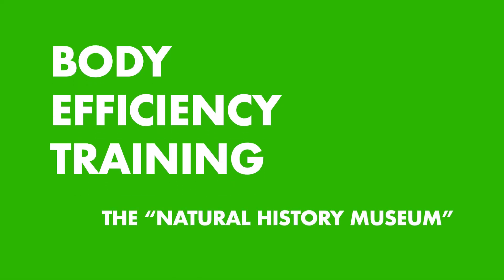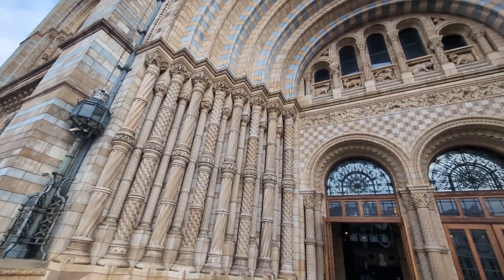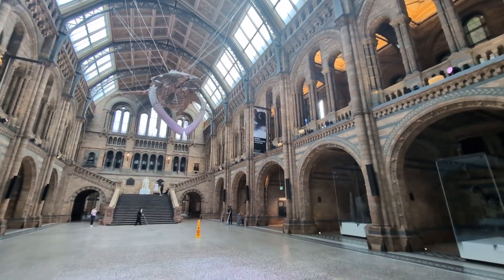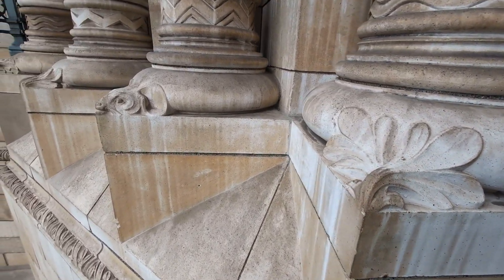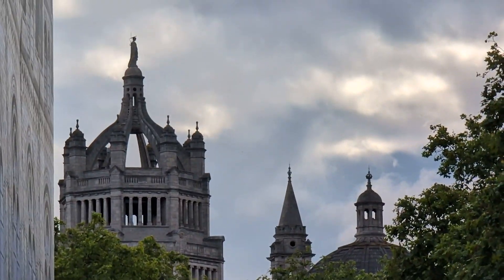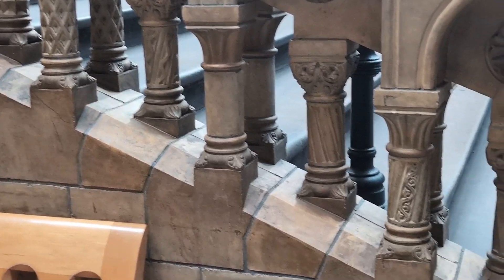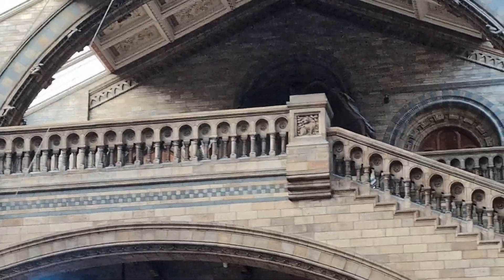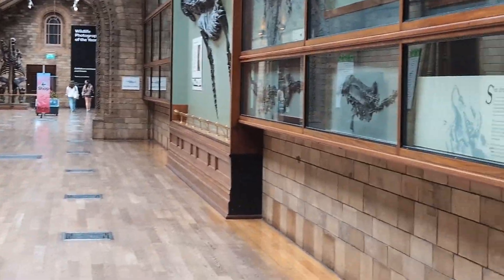OLD WORLD Buildings and Aether Technology | The NATURAL HISTORY MUSEUM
Private view of the Natural History Museum in London.  We came here early in the morning for a Yoga class, so I had a chance to film it empty.  In this video I talk about old world buildings and aether technology.  And how Aether is really un-manifest force, it is metaphysics.  The technology is to bring this un-manifest force into manifestation - electro-magnetism. This is done with mathematics, geometry and design. This resonates with the Aether and stimulates the manifestation of electro-magnetism.  I think the Natural History Museum is really an old world healing temple!

This is another great channel about alternative history of old world buildings:   @Mylunchbreak

And Matt Roeske who talks a lot about alternative aether science, old world buildings, suppliments and electroculture:   @CultivateElevate